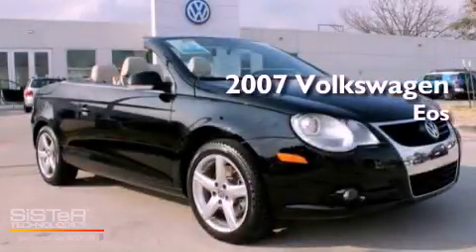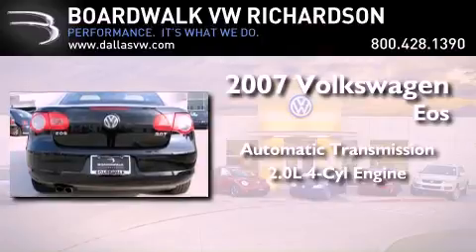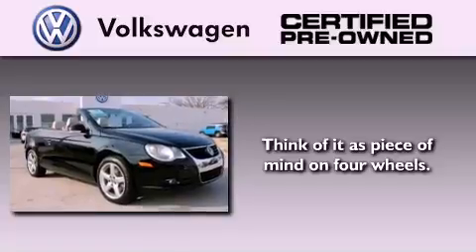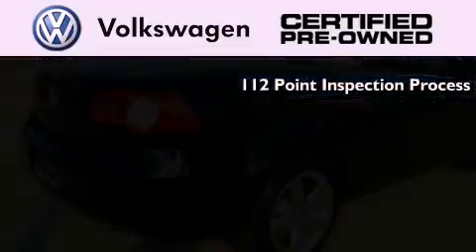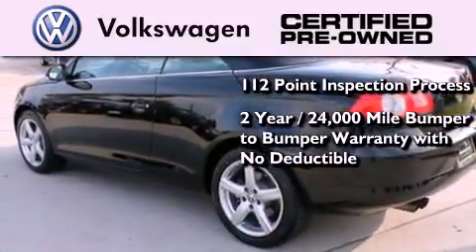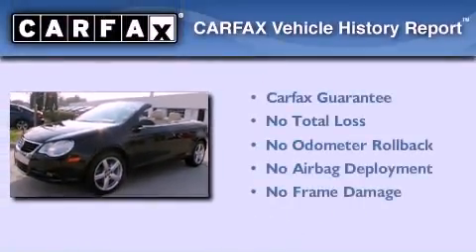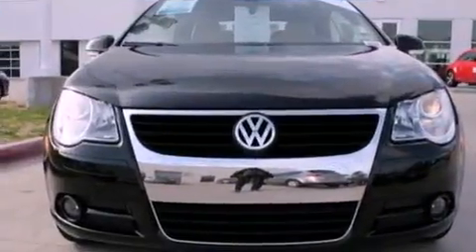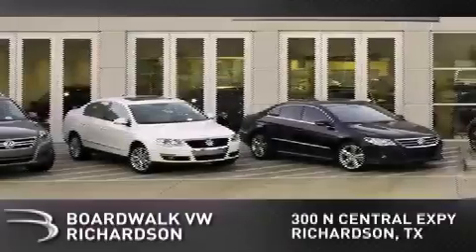2007 Volkswagen Eos Certified Richardson TX 75080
Year : 2007
 Make : Volkswagen
 Model : Eos
 Engine : Turbocharged Gas I4 2.0L/121
 Trans . : Automatic
 Exterior : Black Uni
 Miles : 46,463

 Stock : 12E059A

 2007 Volkswagen Eos Richardson TX